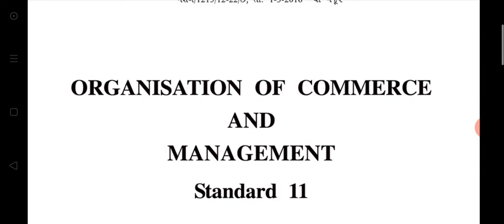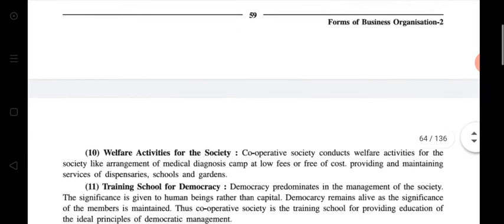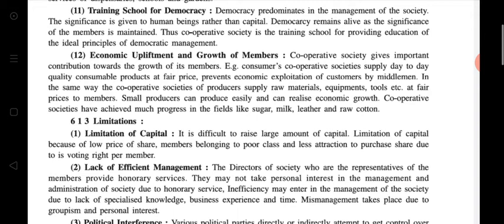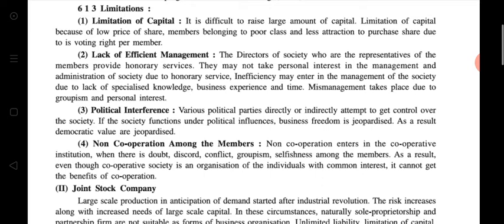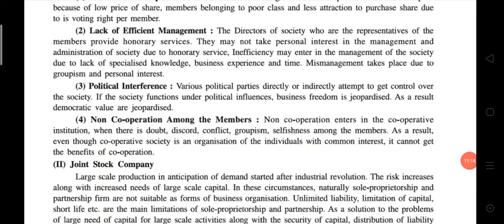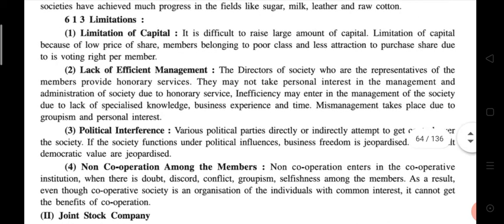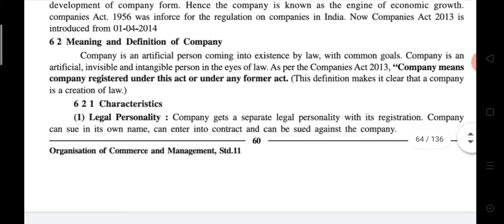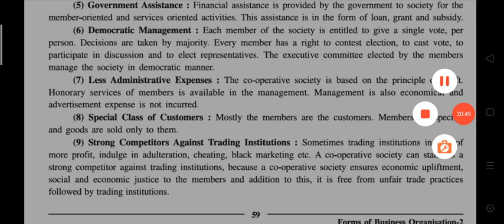Std 11... OC... Chapter 6..... Lecture 3